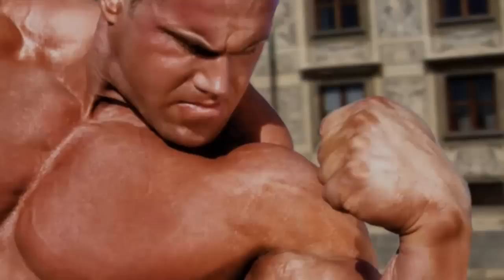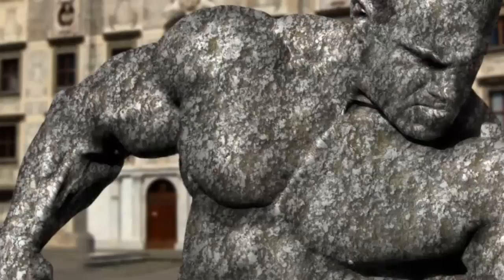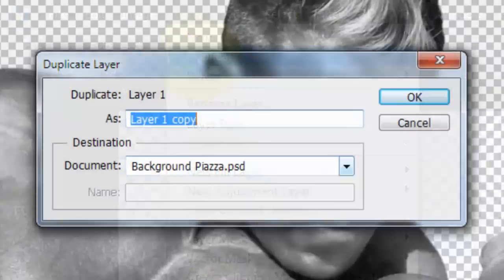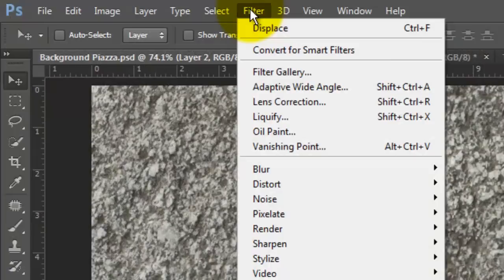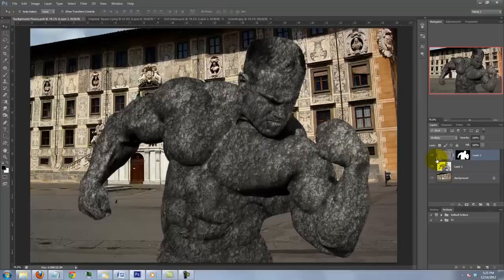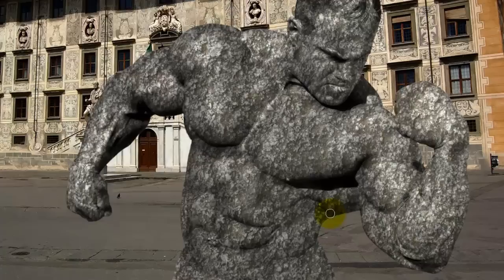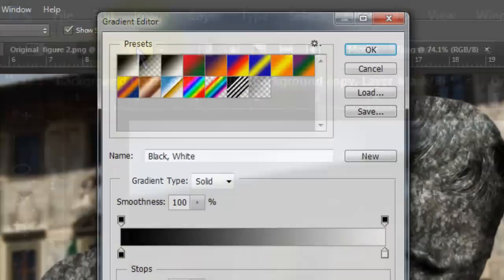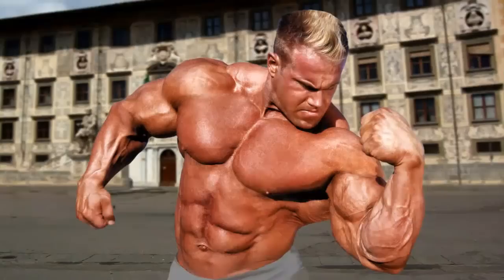Photoshop Tutorial: How to Transform Someone into a STONE STATUE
Photoshop CS6 Extended tutorial showing how to transform a photo of a person or thing into a stone statue.